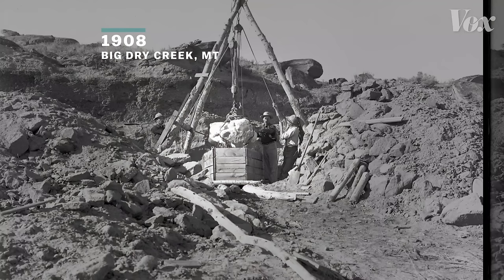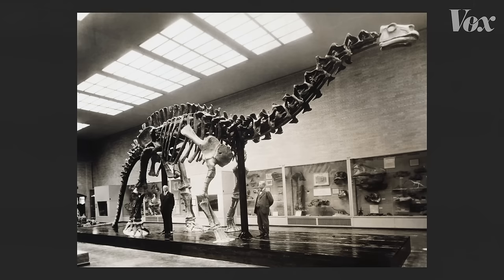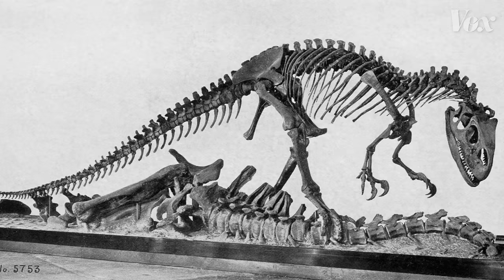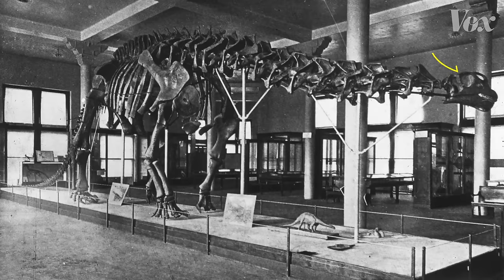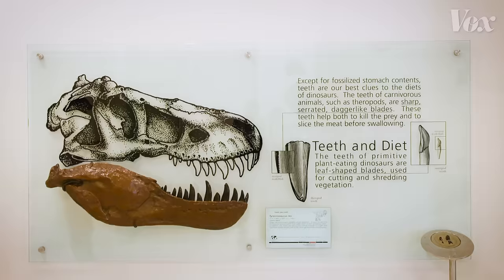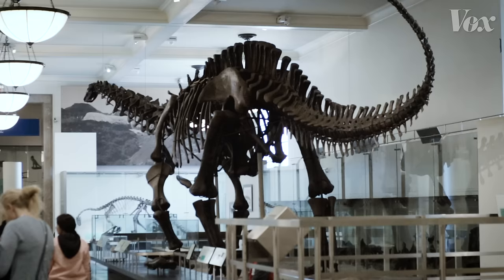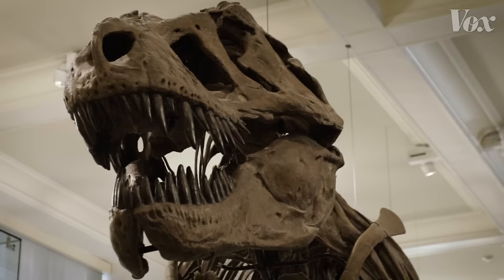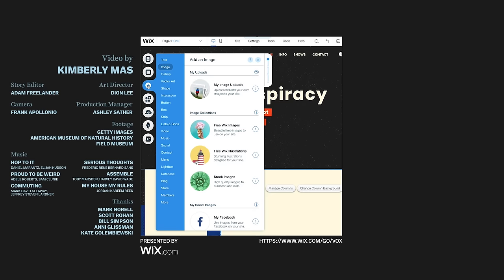How scientists solved this dinosaur puzzle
We’ve never found a fully intact T. Rex, but we know how to build one.

When paleontologists uncover a dinosaur they usually only find part of the animal, but when we walk through a museum we see exhibits that paint a full picture – so how do they fill in all those blank spaces? In the early 1900’s artists used to hand carve the pieces, but we’ve come a long way in the past century  – both technologically and scientifically.

Now, we’re living in what some call a “golden age” for paleontology. Researchers are uncovering nearly one new species of dinosaur a week – making building exhibits easier and more efficient.

Norell’s newest exhibit at the American Museum of Natural History called T.Rex: The ultimate predator is open through August 9th 2020

If you want to learn more about the Brontosaurus mishap and revival you can read the study

Throughout the research, I also found this really awesome interactive graphic that show where and when various fossils were found

Note: The headline for this video has been updated since publishing.
Previous headline: How to build a dinosaur